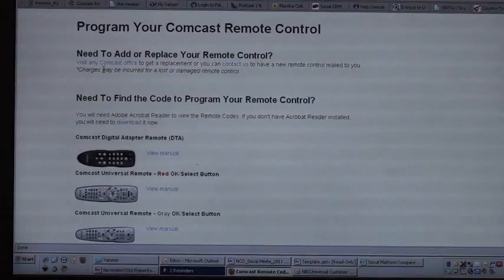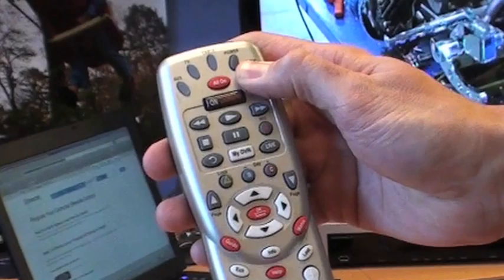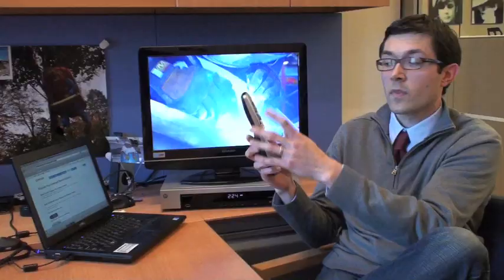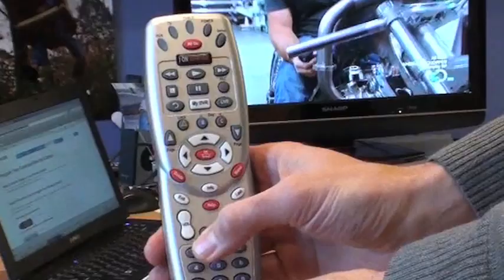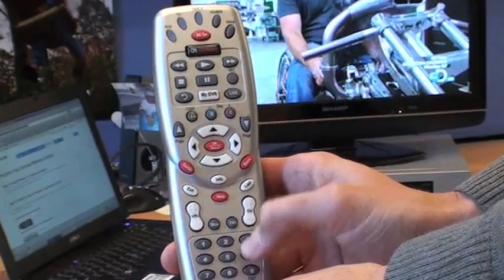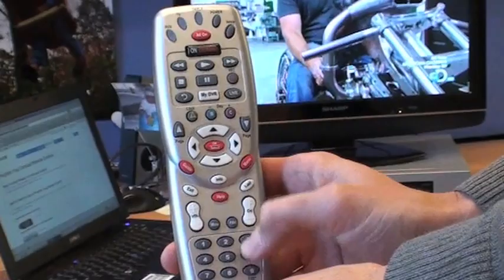How To - Program Your Comcast Remote Control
Learn how to program your Comcast remote to control your set top box and your television.